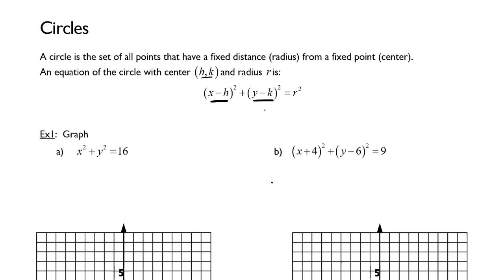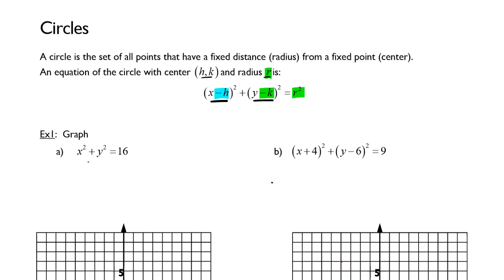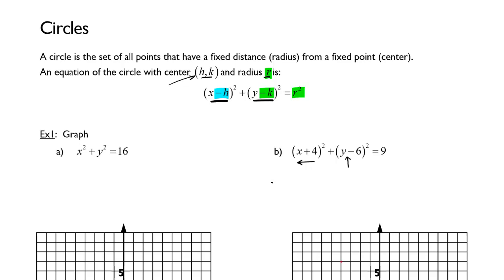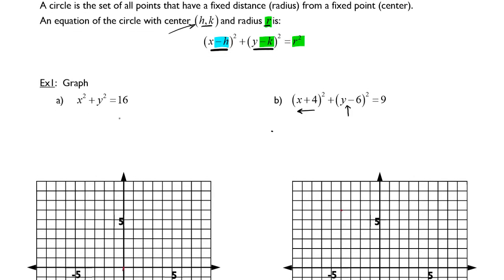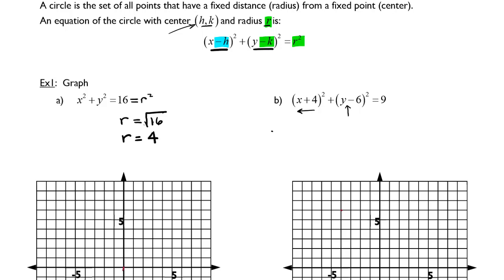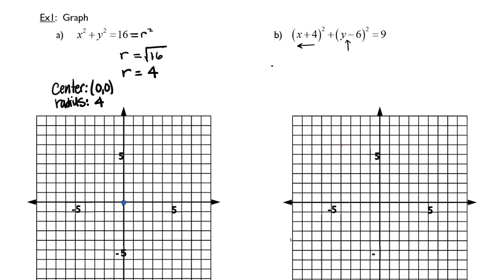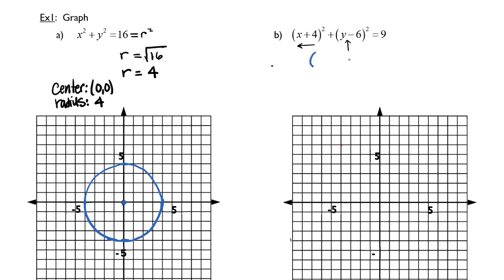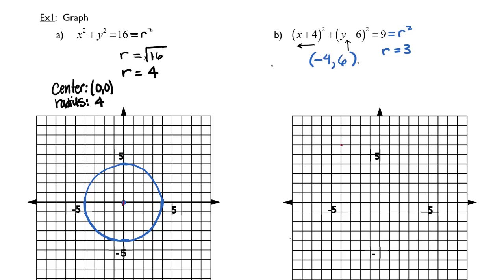Circles Part 1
Easy instructions for plotting simple circles.